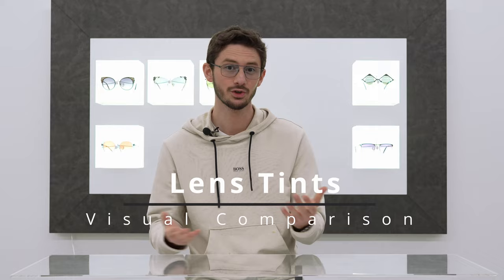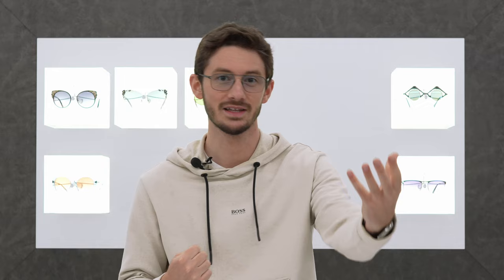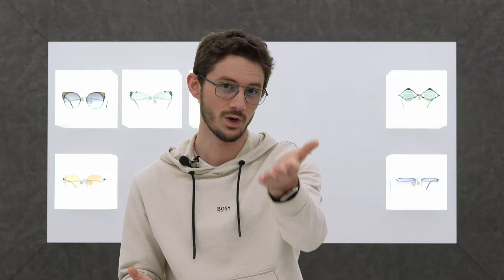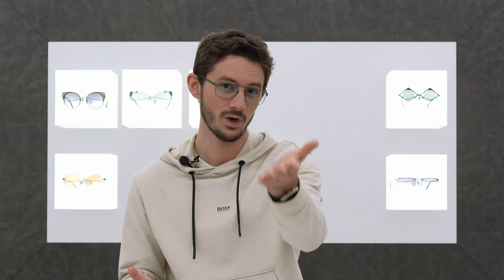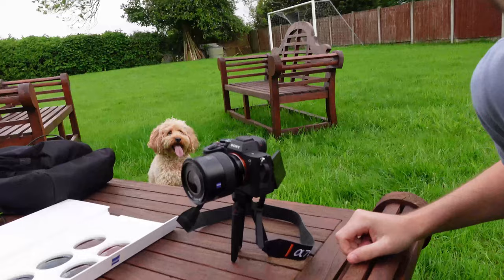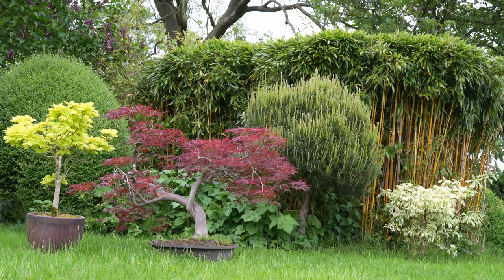Glasses/Sunglasses Tint Comparison - See The Difference! | Real-World Test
The tint on your lenses has a huge effect on how you perceive your surroundings. In this video, we showcase a few of the most common tints and a few more specialised tints so you can see the difference for yourself.